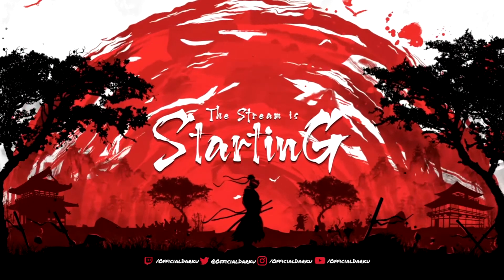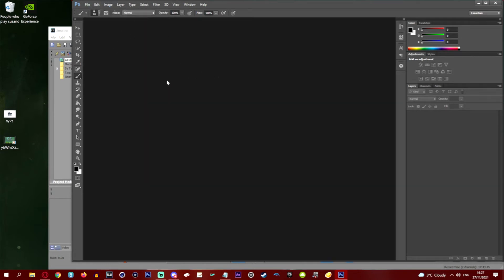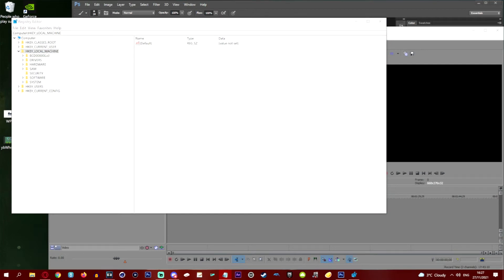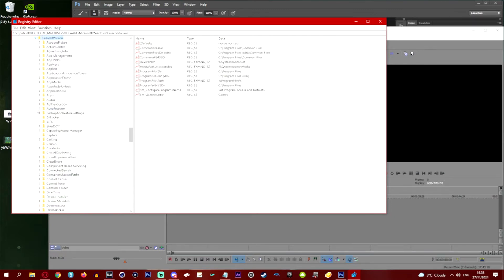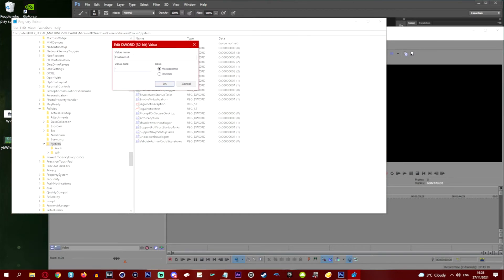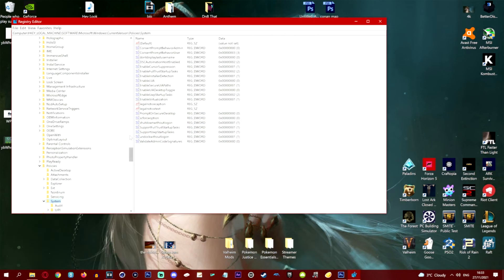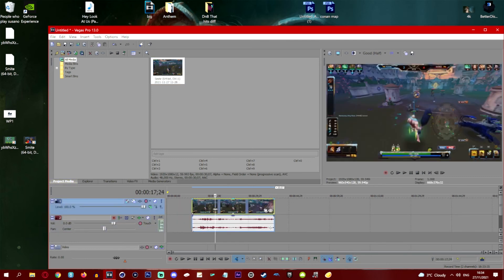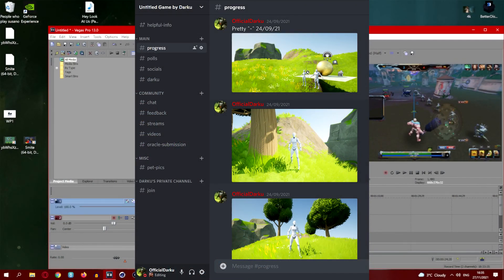Drag and Drop Error FIX! - Simple and Easy for Photoshop, Sony Vegas and MORE! (Darku)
Having issues with your computer, not allowing you to drag and drop files/videos into editing software or art software such as Photoshop or sony vegas/after effects? Well here is your simple and straight to the point solution.

First seen over on Darku's Twitch Channel!